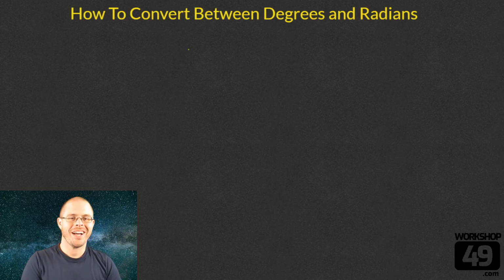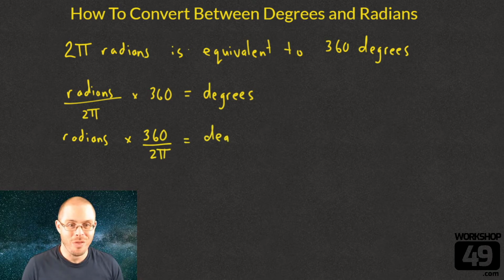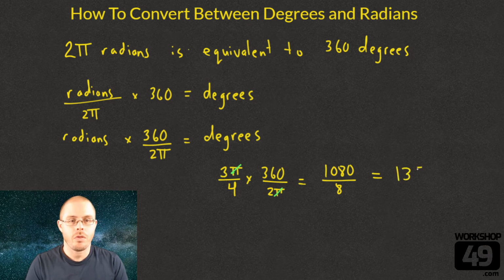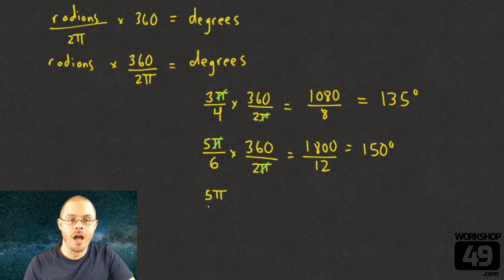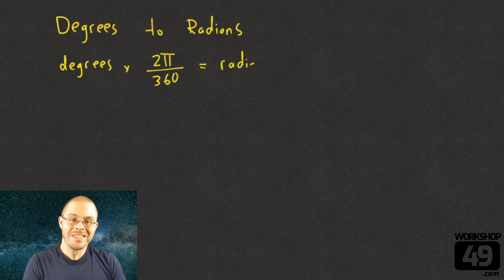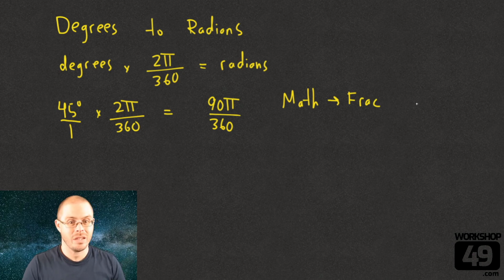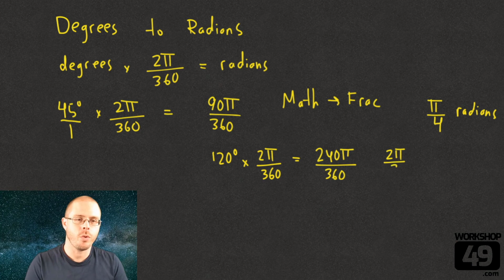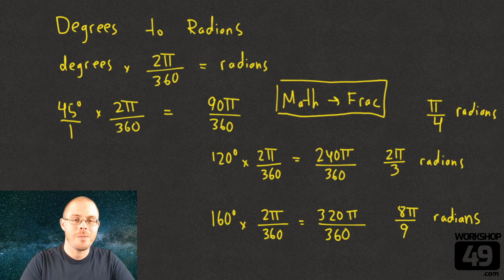How To Quickly Convert Between Degrees and Radians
In this video we go over the process of how to take a value given in radians and quickly convert it into degrees.
We also go through three examples of the reverse, where we take a value provided in degrees and convert them into exact values of radians.

If you are have access to a graphing calculator, using the Math -- Frac command can be a handy trick to reducing fractions that you struggle with doing mentally.